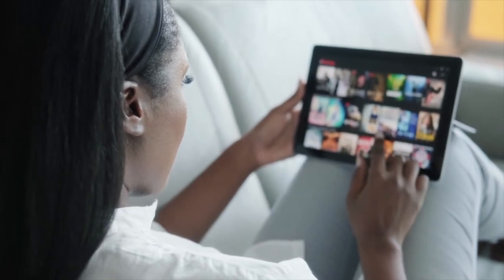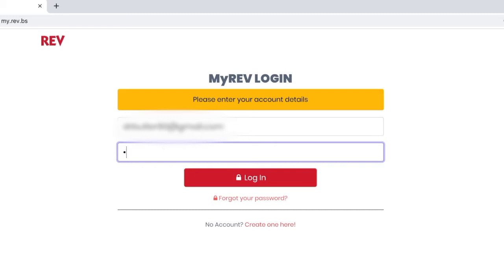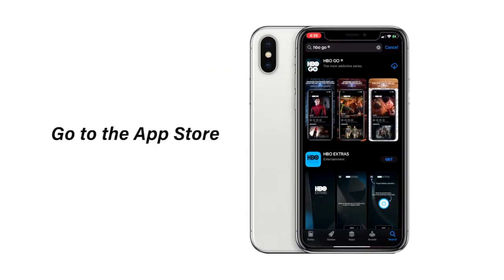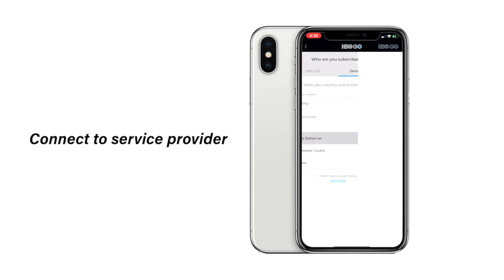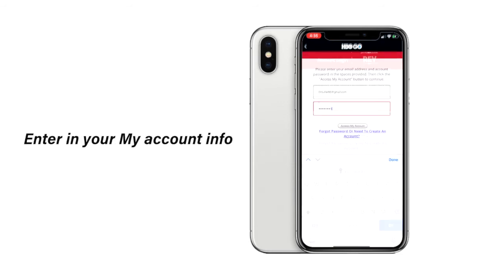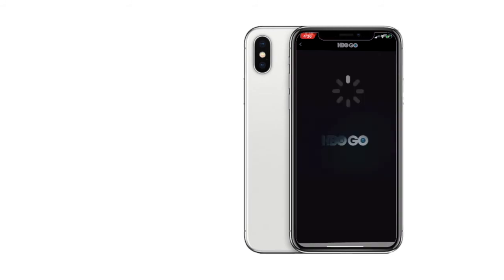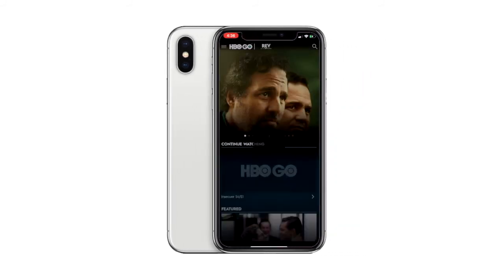HBO GO is FREE with REV Trio